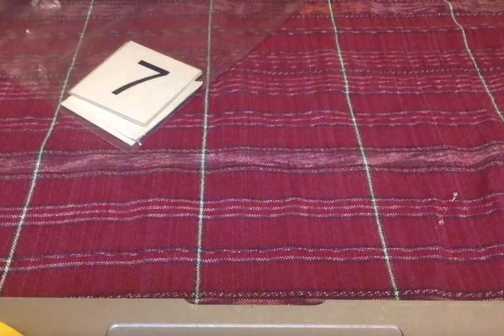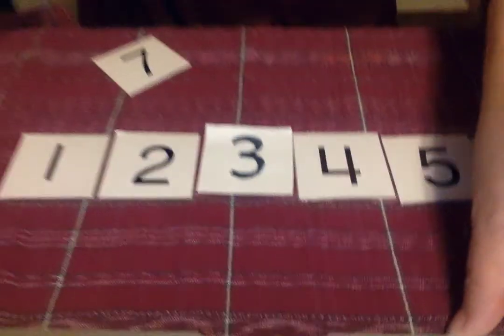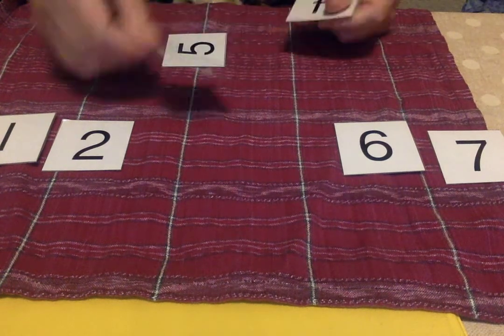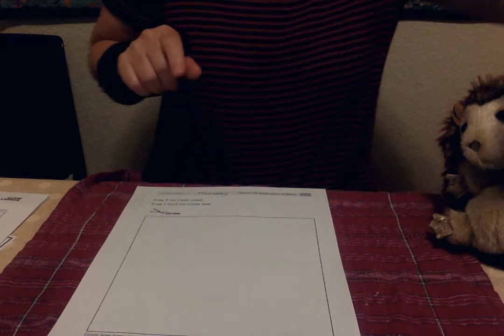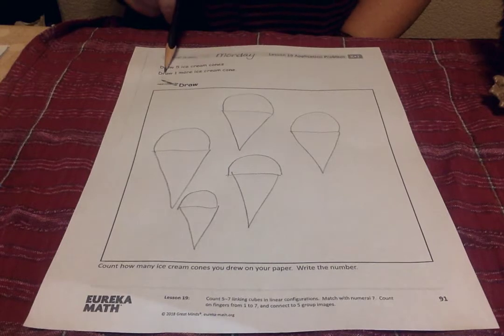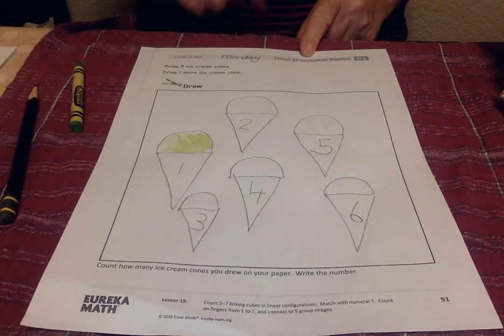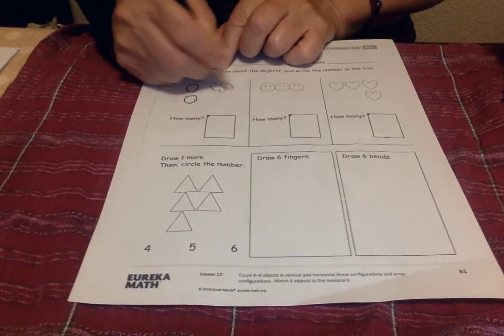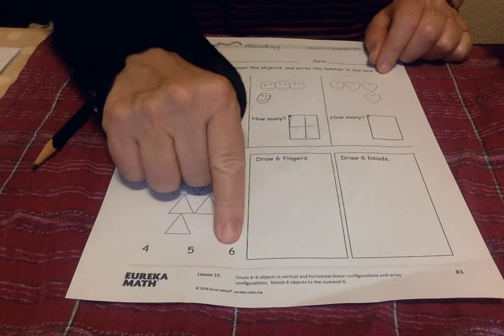Kinder One More and Number Order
Remote Lesson # 16
1. Find your baggy of numbers , you will need 1-7. If you can not find it, you can use playing cards. Mix up your numbers, then put them in order
2. Fill in your worksheets.
3. Practice writing the number 6 on your whiteboard.